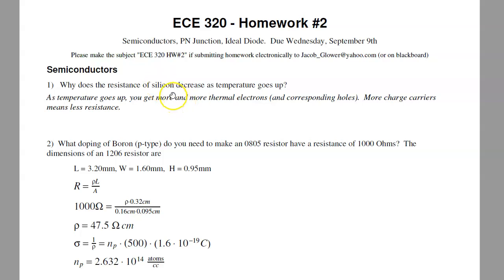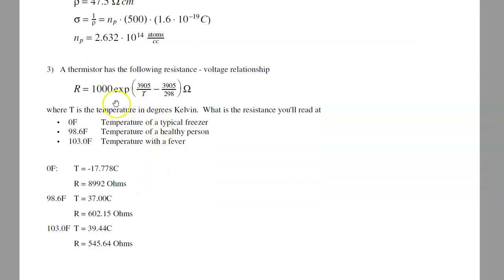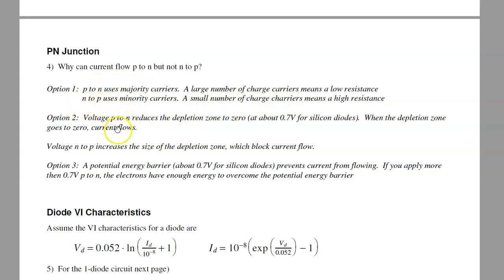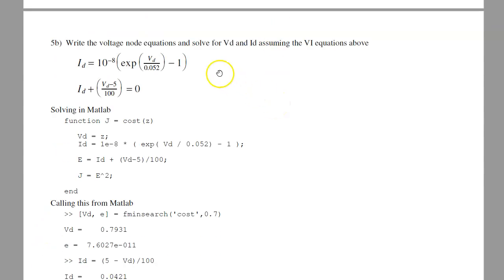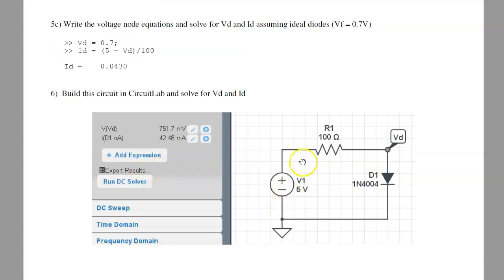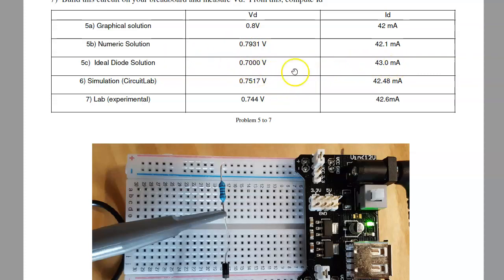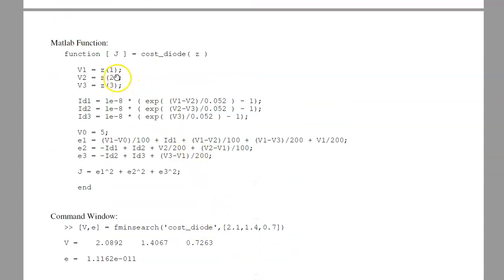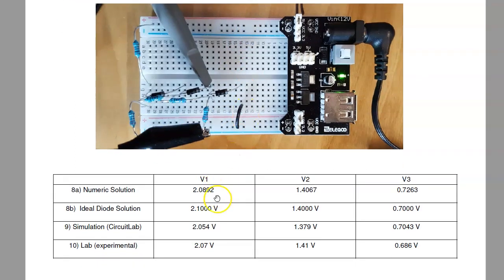ECE 320 Homework #2 Solution (Fa20)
Solution to homework set #2 for NDSU ECE 320 Electronics I.  Please visit Bison Academy for corresponding lecture notes, homework sets, and solutions.